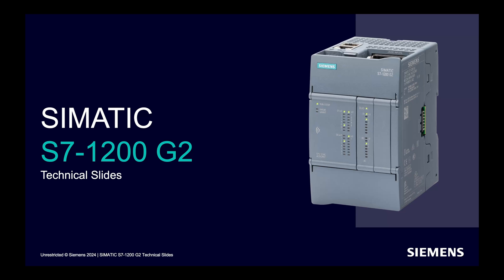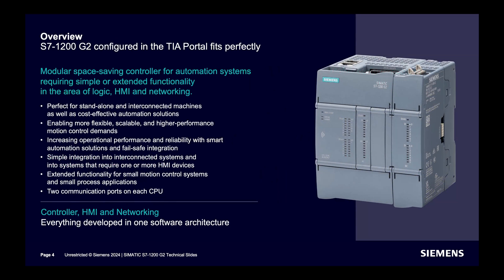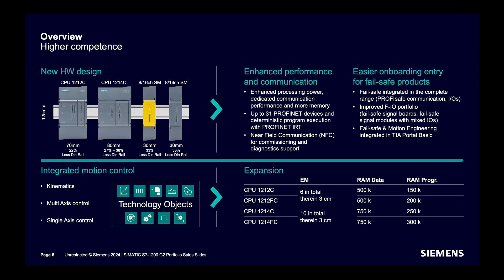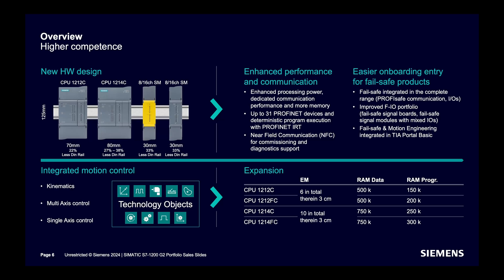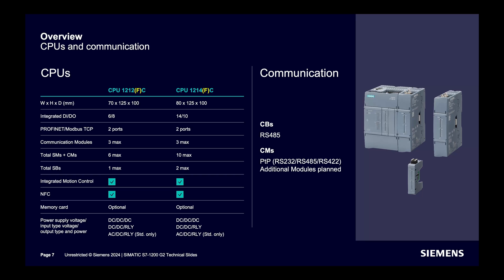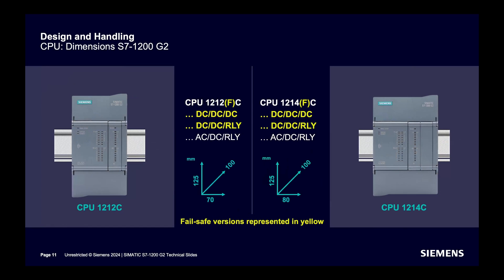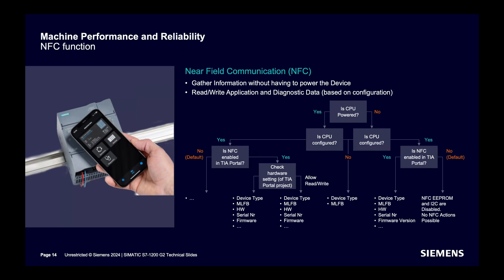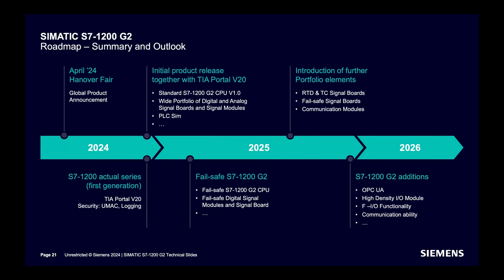Siemens S7-1200 G2 | New Generation CPU | Explanation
Siemens have announced the next generation of SIMATIC S7-1200 controllers as part of Siemens Xcelerator!
The new controller generation comes up with many innovations and advancements. Here is what to expect:
Integrated motion control functions: Control of multiple coordinated axes and simple kinematics
Safety hardware portfolio improvements
Near Field Communication: Diagnostic, operational and device data access via app
Performance and scalability: Improved processing power, dedicated communication performance and more memory
Siemens is committed to simplifying automation for their customers. SIMATIC S7-1200 G2 is a perfect fit for more connectivity and flexibility, while at the same time providing cost-efficient automation.

Follow and Subscripbe for more Automation Videos